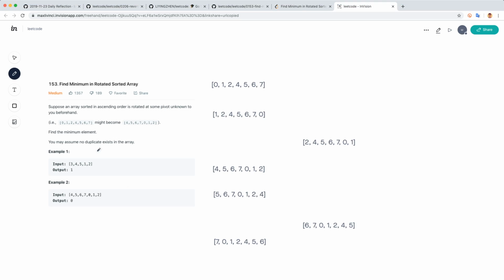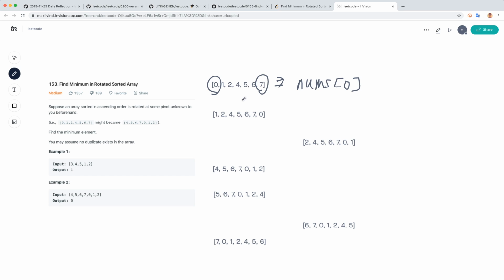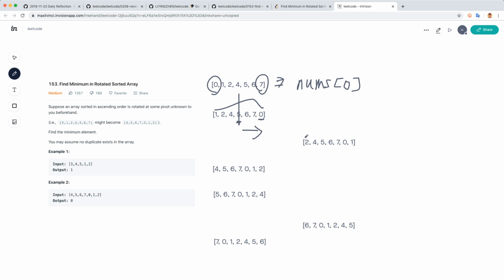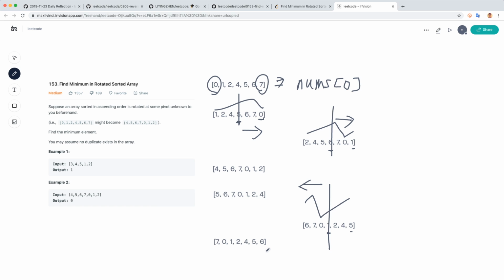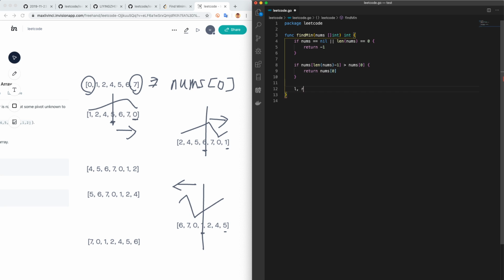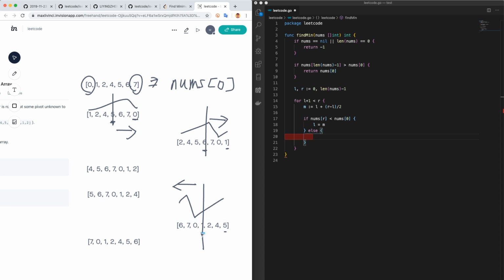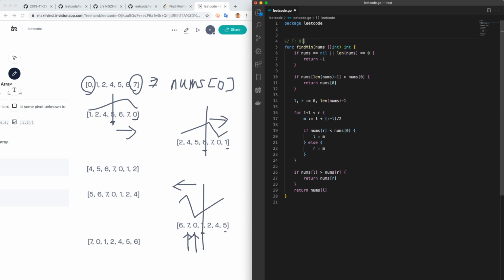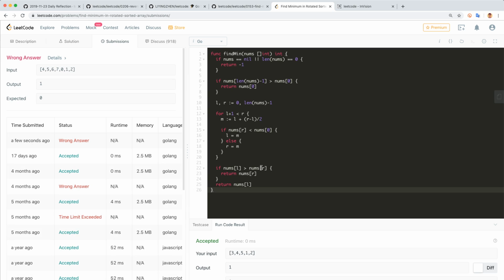LeetCode Tutorial - 153. Find Minimum in Rotated Sorted Array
Complexity: Time: O(logn), Space: O(1)